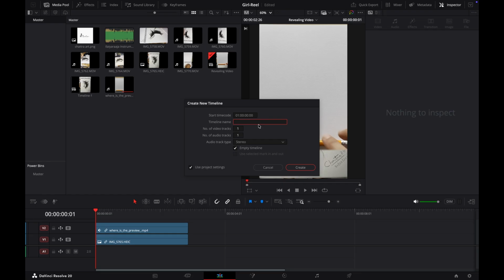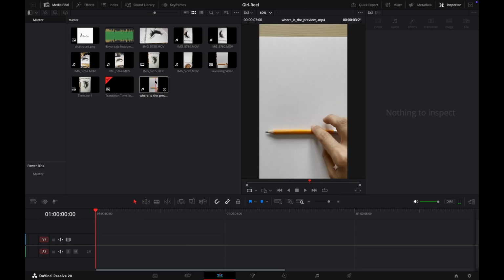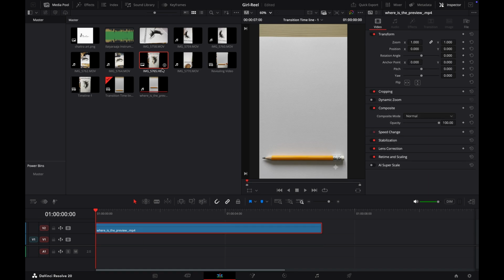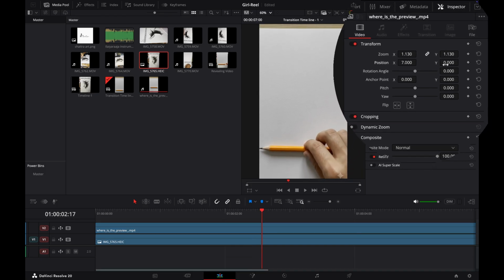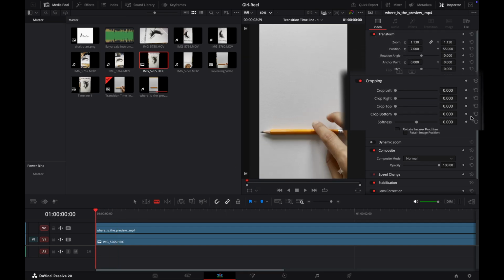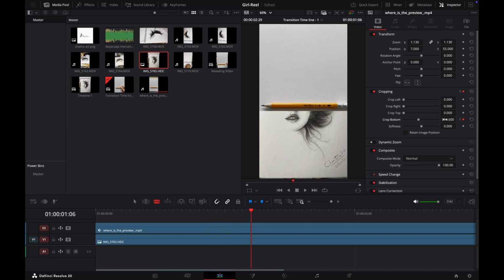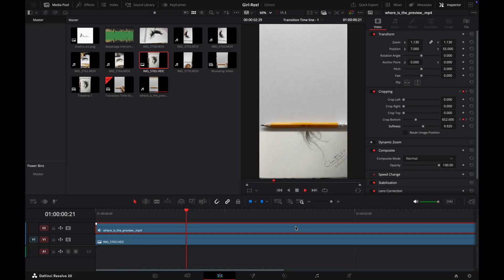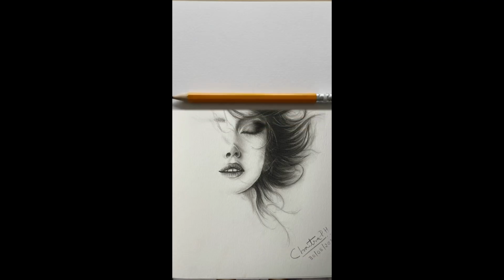DaVinci Resolve Pencil Reveal | Professional Transition for Shorts & Reels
How to Create a Transition Video in DaVinci Resolve | Pencil Reveal Effect

In this DaVinci Resolve tutorial, I'll show you how to create a realistic pencil reveal transition using a rolling pencil animation and simple keyframe techniques.

This effect is perfect for:
• Art Timelapse Videos
• Sketch Reveal Videos
• Drawing Tutorials
• Charcoal Art Reveals
• Pencil Drawing Videos
• YouTube Shorts
• Instagram Reels
• Creative Video Editing Projects

In this tutorial you'll learn:
✅ Timeline setup for vertical videos
✅ Importing and arranging assets
✅ Layer management
✅ Crop animation using keyframes
✅ Creating a realistic reveal effect
✅ Using softness for natural blending
✅ Final animation adjustments

If you're learning DaVinci Resolve and want to create professional-looking art reveal transitions, this tutorial will help you step by step.

🎨 Created by Chaitra Draws

• Art Editing Techniques
• Drawing Content Creation
• YouTube & Instagram Art Workflow